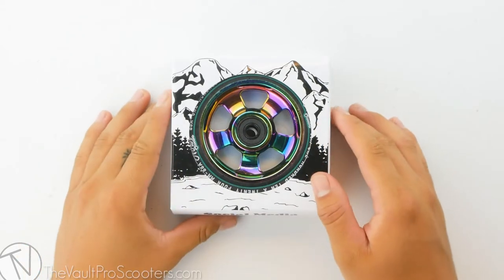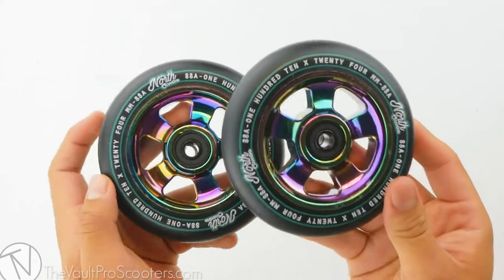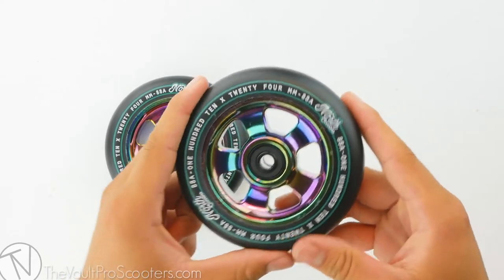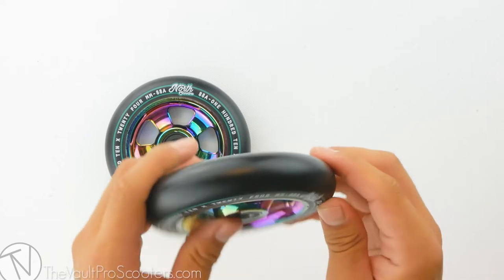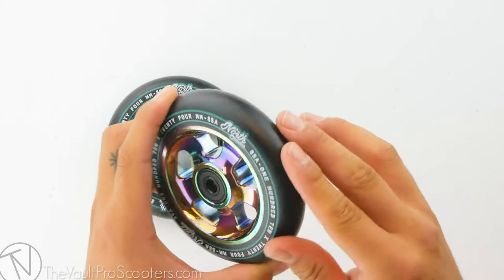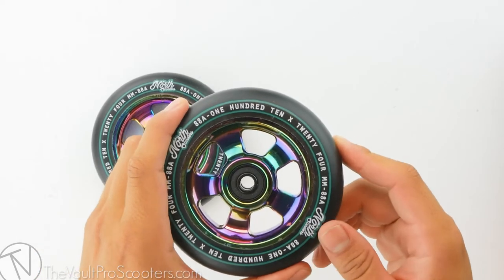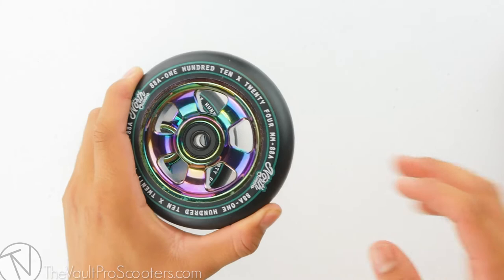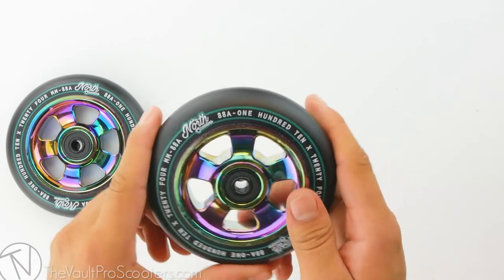North Scooters HQ Wheel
The HQ wheel from North Scooters is an awesome choice to upgrade to from any 100mm wheel. It is sold with pre installed bearings and also consists of a 88a Durometer. This will allow the urethane to ware in smoothly overtime as you ride. These bad boys are also sold in pairs!

Specifications:
110x24
Pre installed bearings
88a durometer